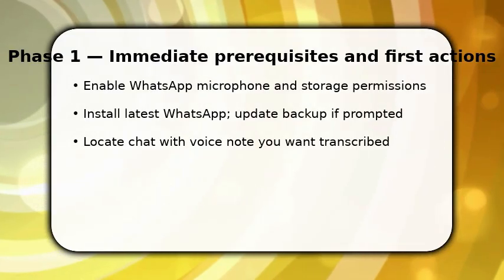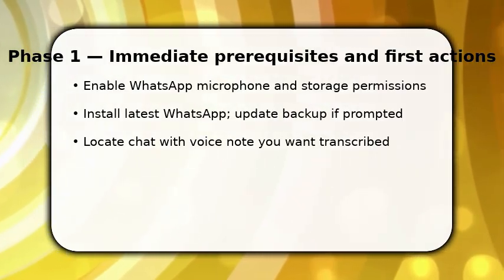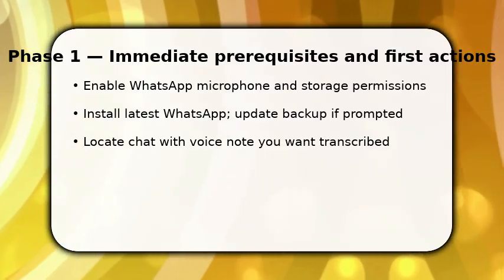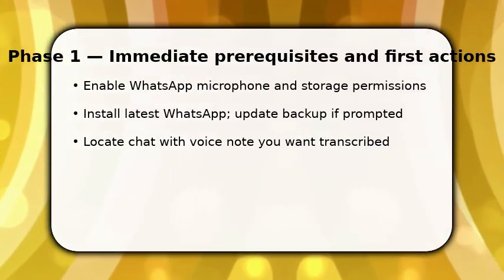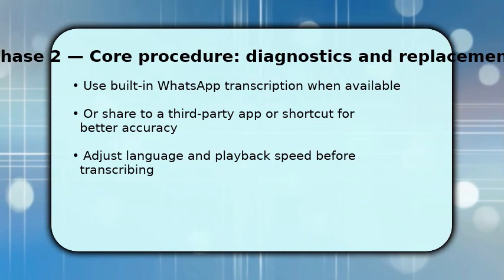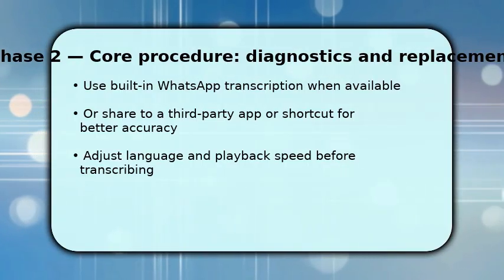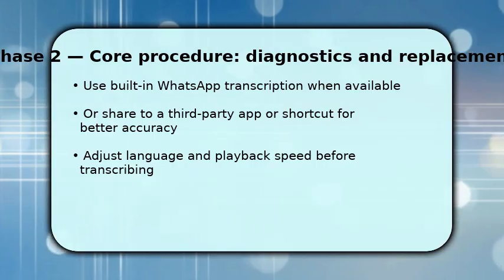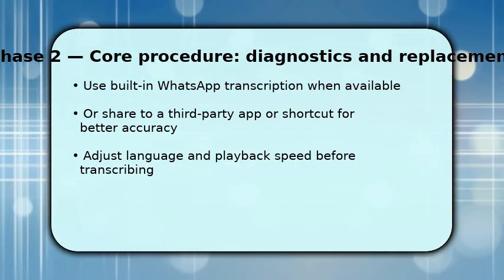How to Use Whatsapp Voice Note Transcription (updated)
How to Use Whatsapp Voice Note Transcription (updated) | 🔒 Surfshark VPN Deal — Stay private and secure. $1.99/mo + 3 Months Free ▸

Discover the latest techniques for transcribing WhatsApp voice notes on your device. This updated guide covers essential steps, including downloading necessary apps and converting audio files into text.

WhatsApp, voice note transcription, convert to text, transcription app, audio conversion,